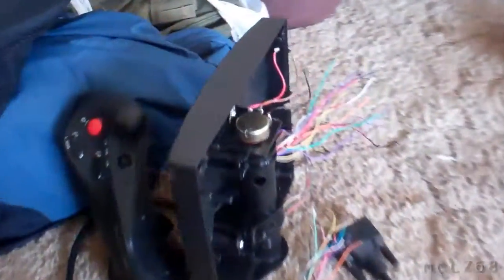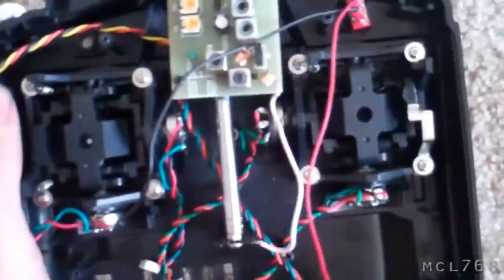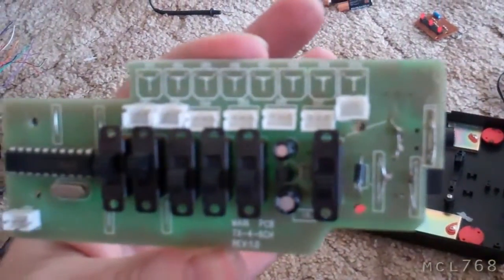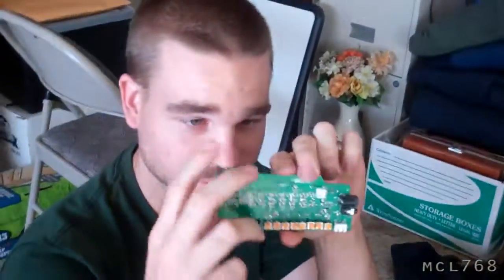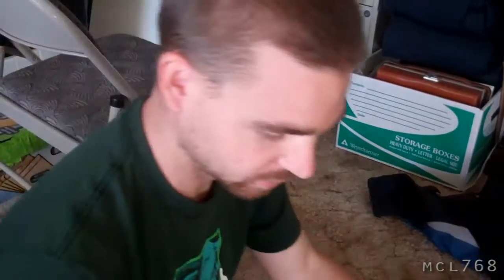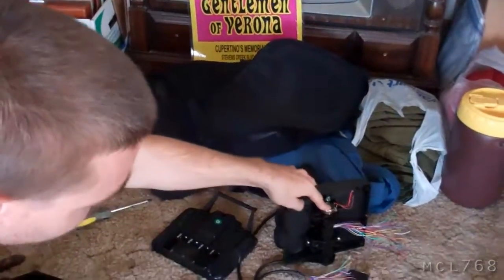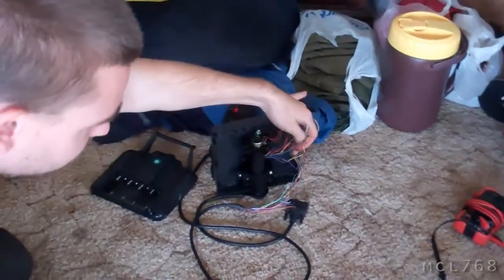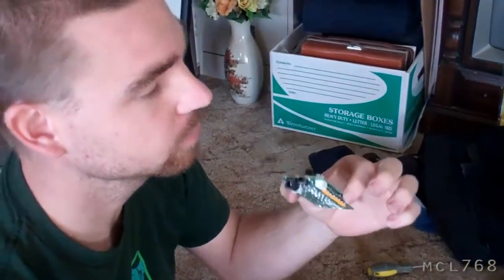[158] Radio Control, New Intro - 2010-11-03